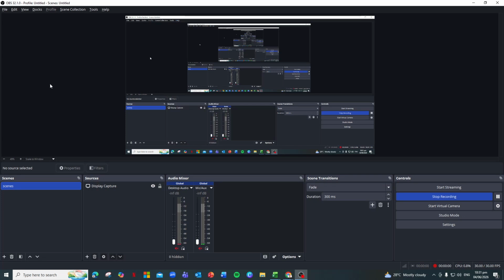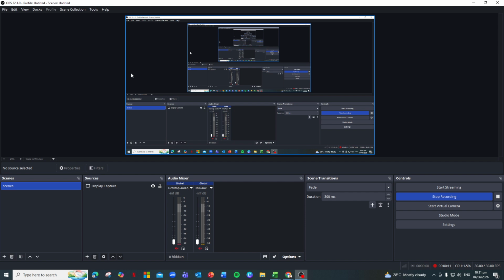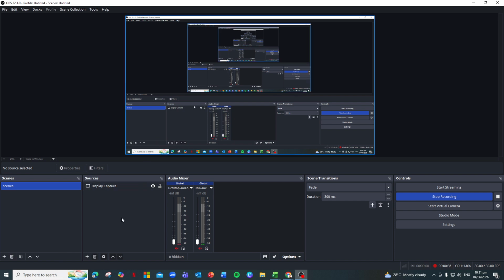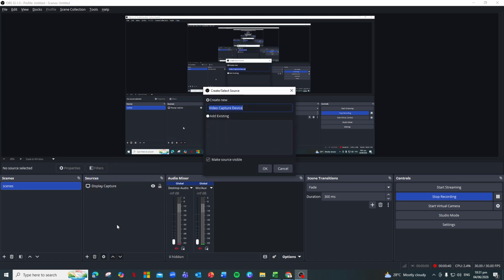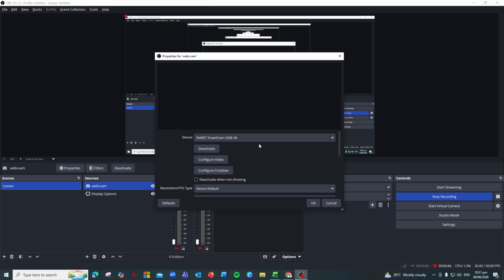How To Fix Web Cam Not Showing in OBS (Latest Update)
How To Fix Web Cam Not Showing in OBS | Easy OBS Studio Troubleshooting Guide

Is your webcam not showing up in OBS Studio? In this step-by-step tutorial, you'll learn how to troubleshoot and fix common webcam issues in OBS, including camera detection problems, black screen errors, driver conflicts, and incorrect source settings.

In this video, you'll learn:
• Why your webcam is not showing in OBS Studio
• How to add and configure a Video Capture Device source
• Fixing webcam black screen issues in OBS
• Checking camera permissions in Windows
• Updating webcam drivers and OBS Studio
• Resolving conflicts with Zoom, Teams, Google Meet, and other apps
• Tips to ensure your webcam works properly in OBS

Whether you're streaming, recording videos, teaching online, or creating content, this guide will help you get your webcam working correctly in OBS Studio.